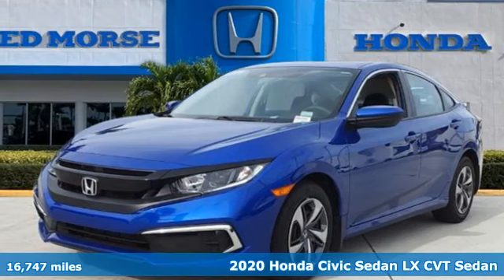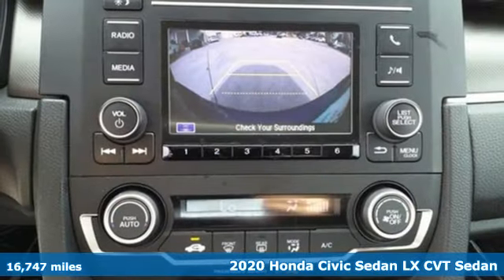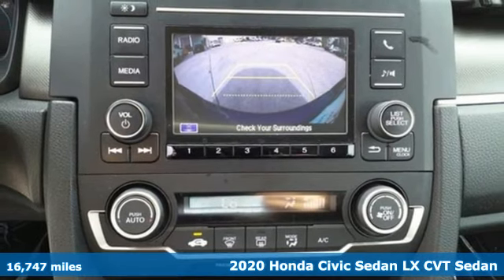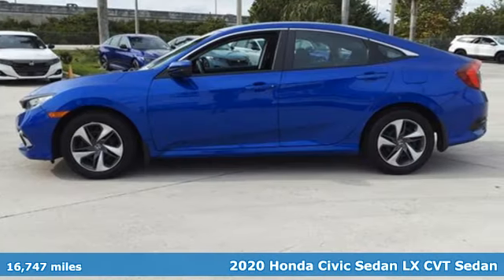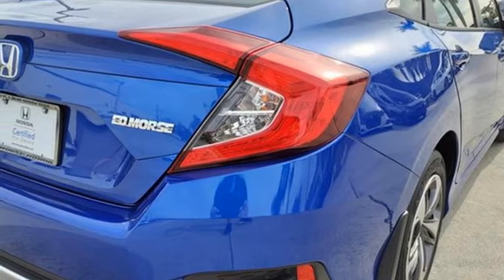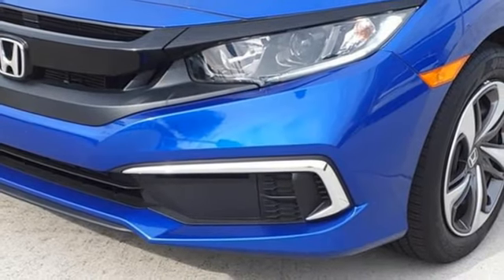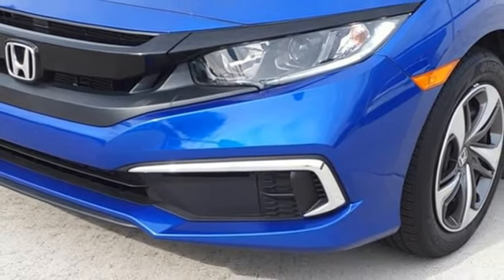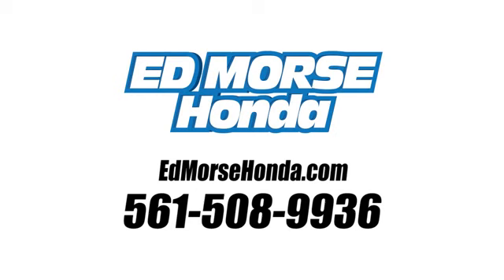Certified 2020 Honda Civic West Palm Beach Juno, FL HR6048 - SOLD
Year: 2020
Make: Honda
Model: Civic
Trim: LX
Engine: 2.0Ll 4 Cylinder Sequential-Port F.I.
Transmission: FWD CVT
Interior: Black
Mileage: 16747
Stock #: HR6048
VIN: 19XFC2F63LE009280
Recent Arrival! Certified. CARFAX One-Owner. 2020 Honda Civic LX Aegean Blue Metallic ED MORSE LIFETIME POWERTRAIN WARRANTY *See Dealer for Details* . Carfax Accident Free, Local Trade, Black Cloth. Odometer is 7855 miles below market average! 30/38 City/Highway MPG HondaTrue Certified Details: * Warranty Deductible: $0 * 182 Point Inspection * Roadside Assistance * Limited Warranty: 12 Month/12,000 Mile (whichever comes first) after new car warranty expires or from certified purchase date * Vehicles purchased within New Vehicle Limited Warranty period: extends New Vehicle Limited Warranty to 4 years*/48,000 miles*. Honda Care Motor Club Partner for 1 year/12,000 miles. Up to two complimentary oil changes within the first year of ownership. SiriusXM 90-Day Trial * Powertrain Limited Warranty: 84 Month/100,000 Mile (whichever comes first) from original in-service date * Vehicle History * Transferable Warranty HondaTrue Certified Certified, Black Cloth, 16 Wheels w/Full Covers, 4 Speakers, 4-Wheel Disc Brakes, ABS brakes, Adaptive Cruise Control: Adaptive Cruise Control (ACC) with Low-Speed Follow, Air Conditioning, AM/FM radio, Auto High-beam Headlights, Automatic temperature control, Brake assist, Bumpers: body-color, Cloth Seat Trim, Delay-off headlights, Driver door bin, Driver vanity mirror, Dual front impact airbags, Dual front side impact airbags, Electronic Stability Control, Exterior Parking Camera Rear, Forward collision: Collision Mitigation Braking System (CMBS) + FCW mitigation, Four wheel independent suspension, Front anti-roll bar, Front Bucket Seats, Front Center Armrest, Front reading lights, Fully automatic headlights, Illuminated entry, Lane departure: Lane Keeping Assist System (LKAS) active, Low tire pressure warning, Occupant sensing airbag, Outside temperature display, Overhead airbag, Panic alarm, Passenger door bin, Passenger vanity mirror, Power door mirrors, Power steering, Power windows, Radio data system, Radio: 160-Watt AM/FM Aud

Address:
3790 West Blue Heron Boulevard